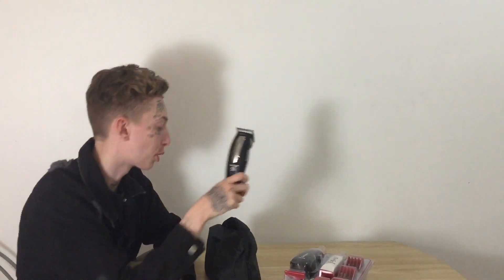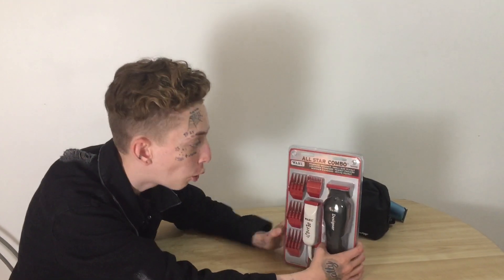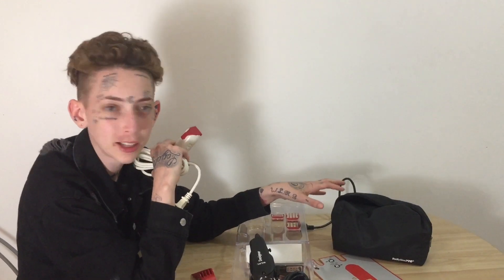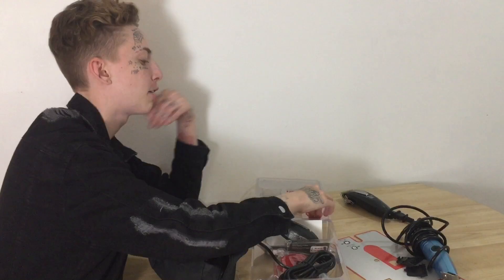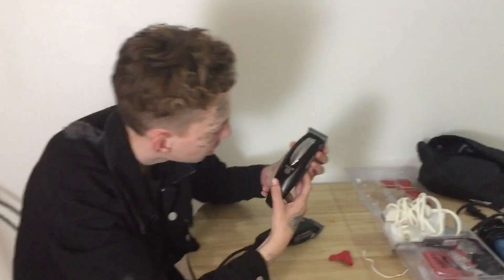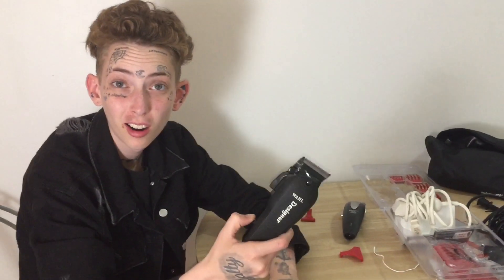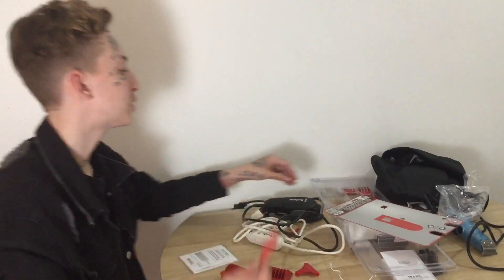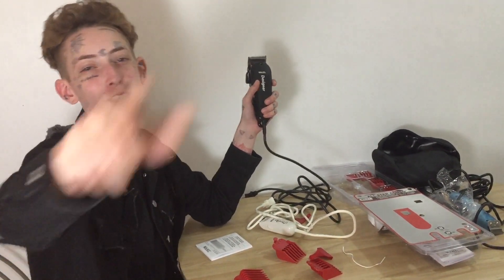WAHL All Star Combo Unboxing Review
My Babyliss Pro clippers died and I had to go get new clippers, I've heard a lot about these Wahl designers + Wahl peanut trimmers and can't wait to test them out. my blade was crooked and I had to align it halfway through this video. this is my personal experience with the Babyliss pro
♛ SUBCLIMB!♛
→ Channel Created:02/17/2019